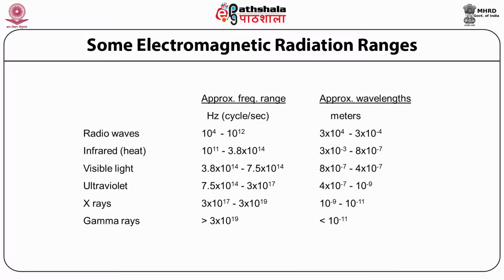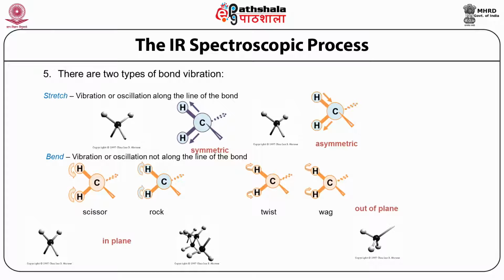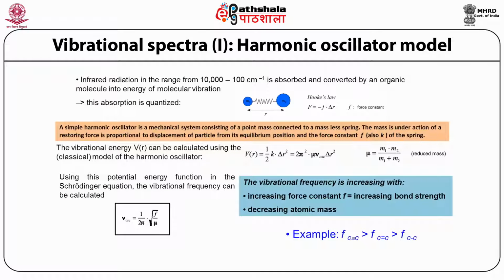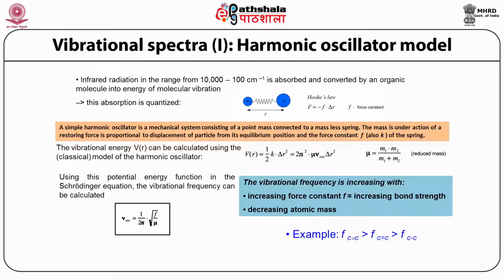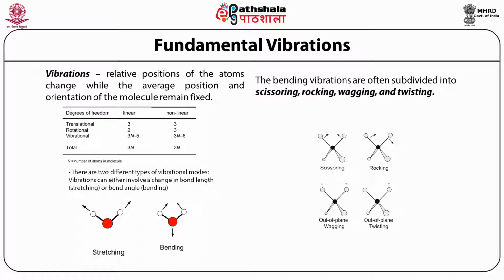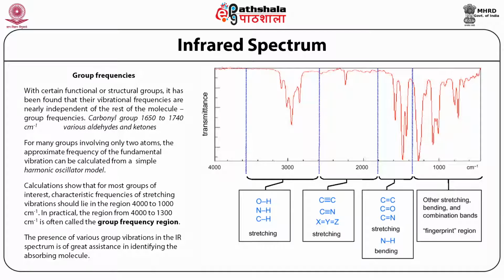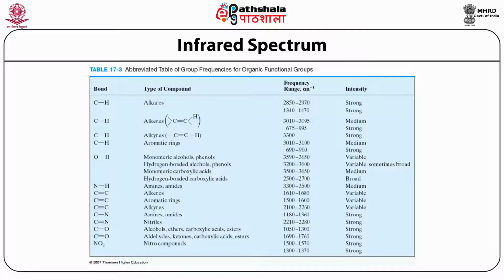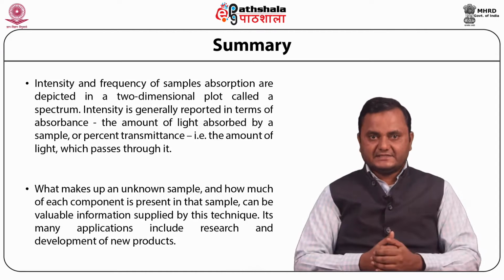M-24. IR Spectroscopy, vibrational frequency; Types of vibrations: Homonuclear atoms....